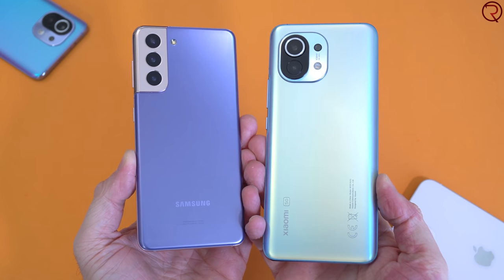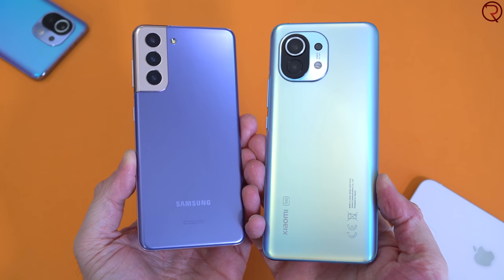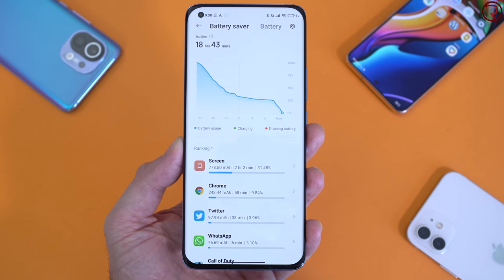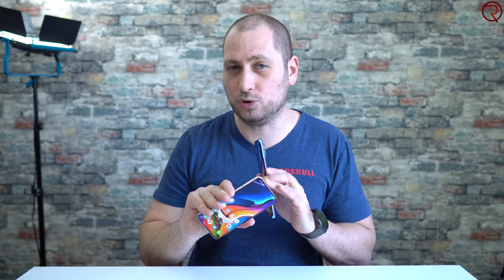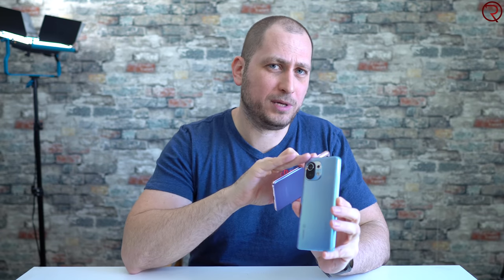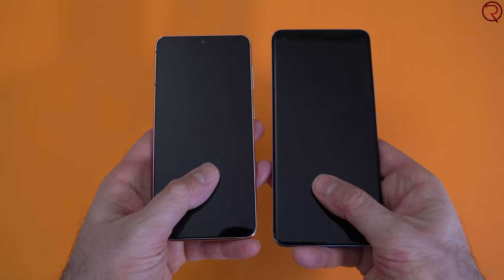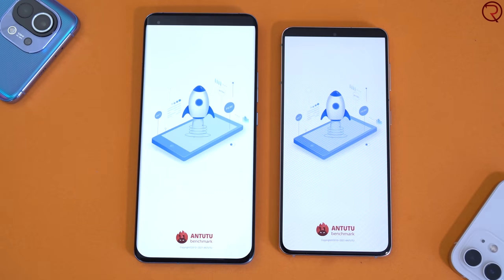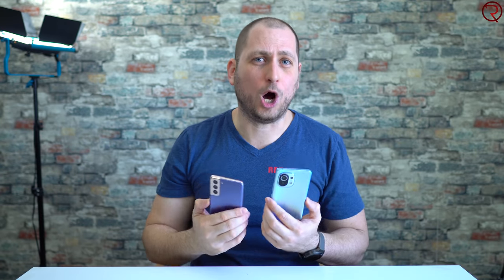My Xiaomi Mi 11 is BETTER than your Samsung Galaxy S21!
This video is a mini-review of the Global Xiaomi Mi 11 and a overall comparison with the Samsung Galaxy S21.

Throughout this video I will show why I believe that the Xiaomi Mi 11 is better than the Samsung Galaxy S21! Both phones use the same Snapdragon 888, 8GB Ram and 128GB Storage!

Both the Mi 11 and the S21 use Amoled screens with a 120Hz refresh rate, but the resolution on the Mi 11 screen is much higher making reading and video watching a much more enjoyable experience!

What phone do you prefer? The Mi 11 or the Galaxy S21?